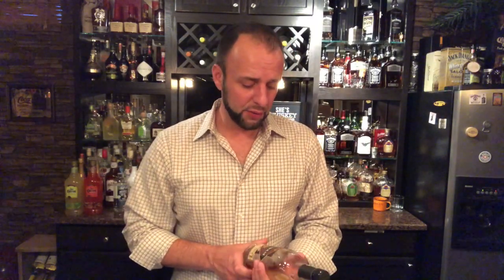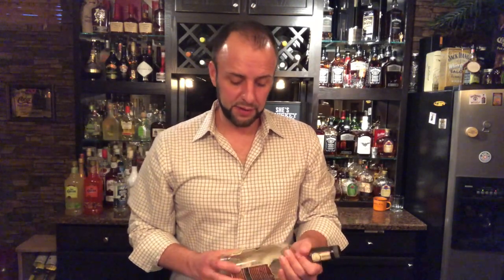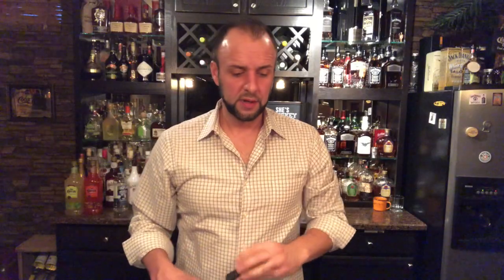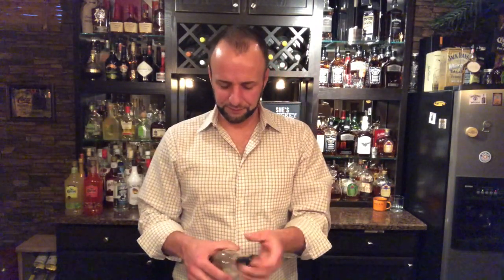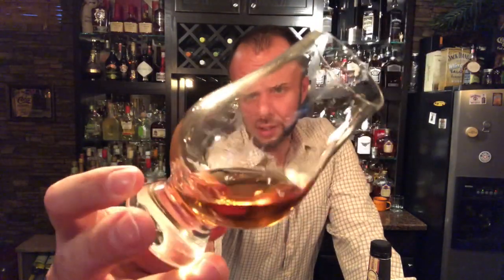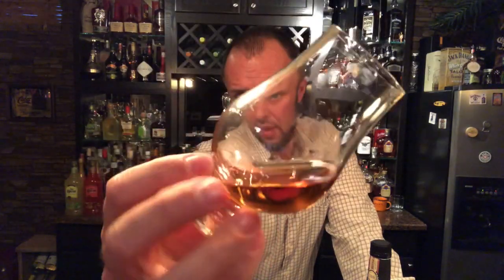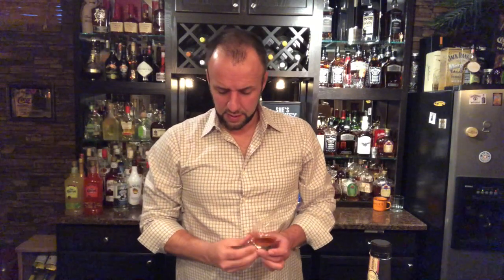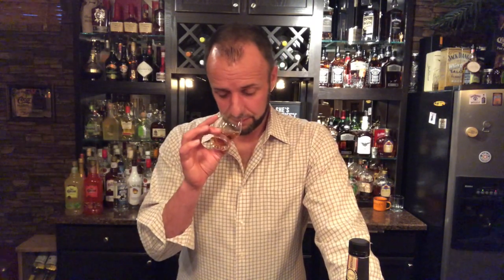Rittenhouse Straight Rye 100 Proof: Review #129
A rye whiskey in the Pennsylvania style, this "carries a famous old Philadelphia name". Very tasty and aromatic.

Nose: Dried fruits and soft spices. Cocoa and butterscotch, alongside orange peel, cinnamon and caramel.

Palate: Thick, fruity palate with chocolate oranges, cassia bark, nutmeg and oak.

Finish: Tangy fruit and quite coppery. Marmalade and spice.